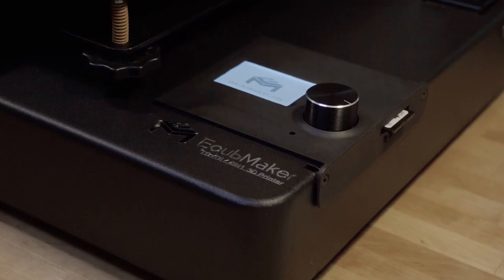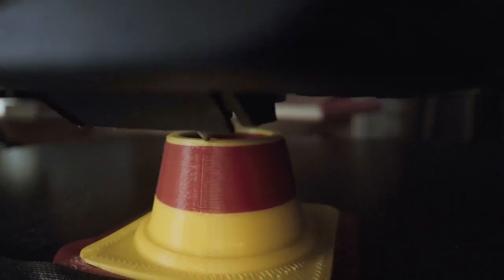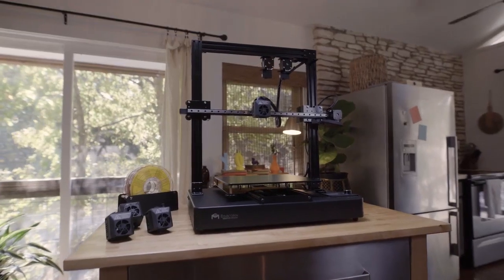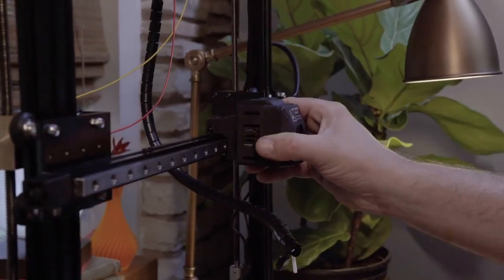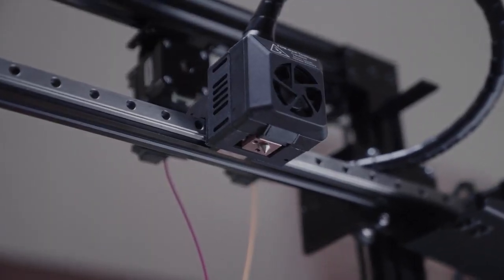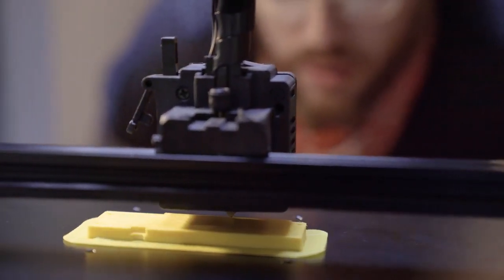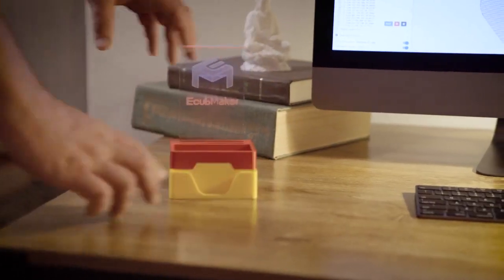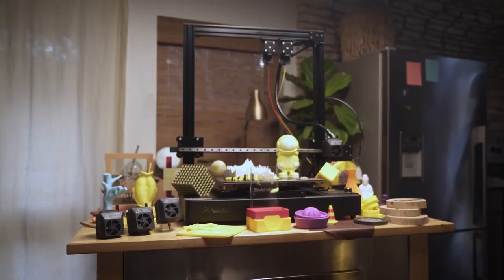Now on Kickstarter: Ecubmaker toydiy2 4-in-1 3d printer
EcubMaker TOYDIY2 4-in-1 3D Printer
3D printing, two-color 3D printing, laser engraving, CNC carving in a multifunctional 3D printer